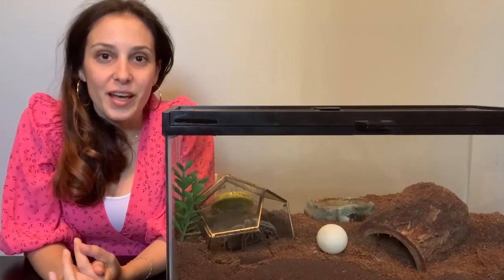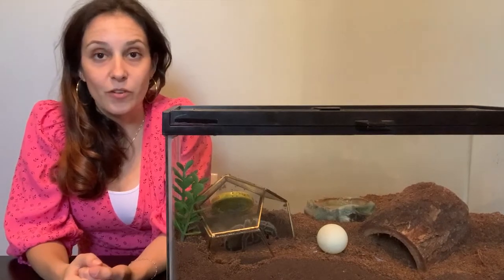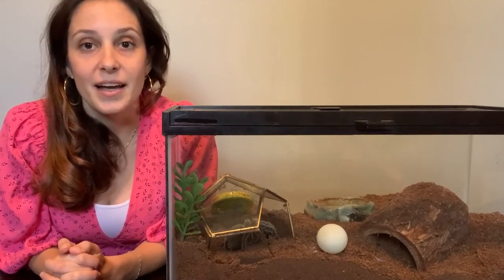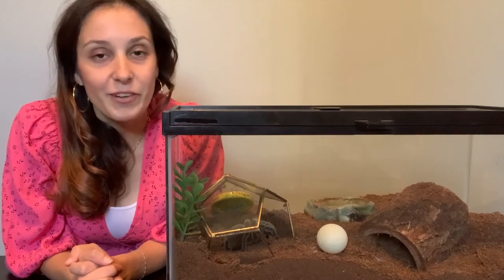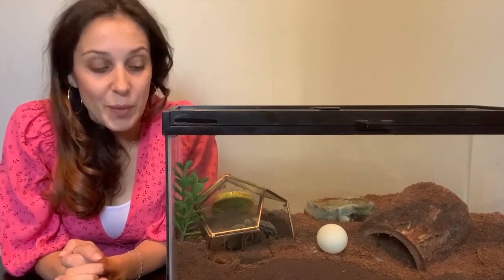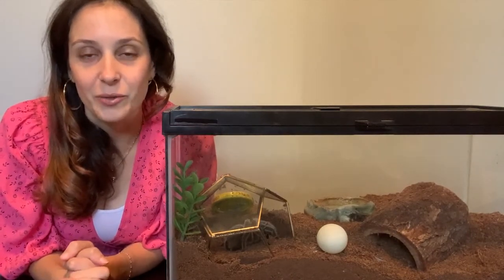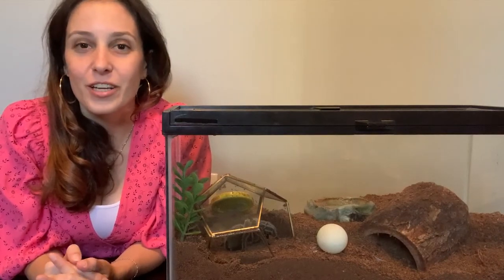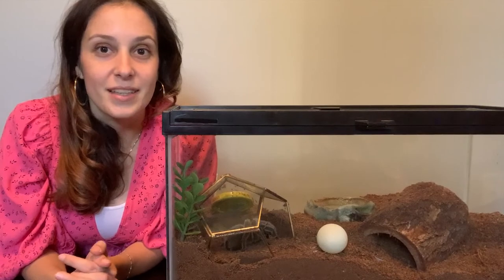Tarantula Strength: How Much Can Tarantulas Lift???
Tarantulas look pretty big, so many might feel they are very sturdy. However, this couldn't be farther from the truth and many are very surprised to hear that despite their size, tarantulas are extremely fragile and can be killed by the slightest fall or injury. However, despite their light, fragile bodies, they can be surprisingly strong! Just like tiny ants can carry things over a thousand times their own size, I believe tarantulas also have this ability. I'd like to share my own experience and some other research.